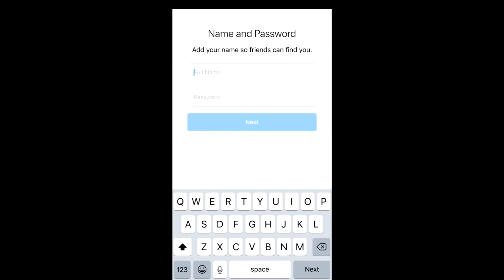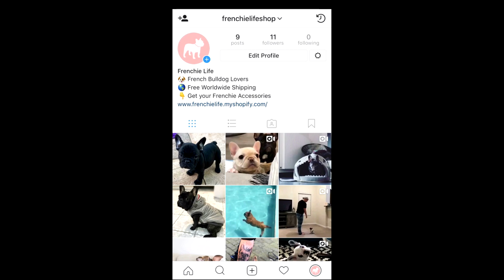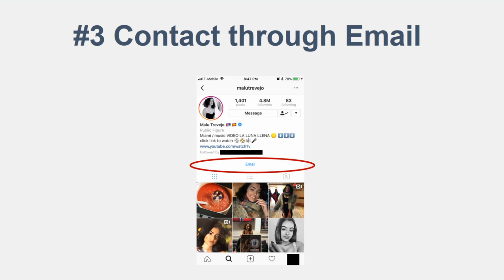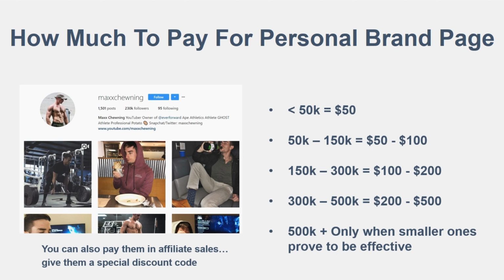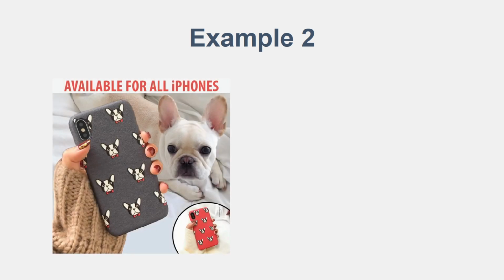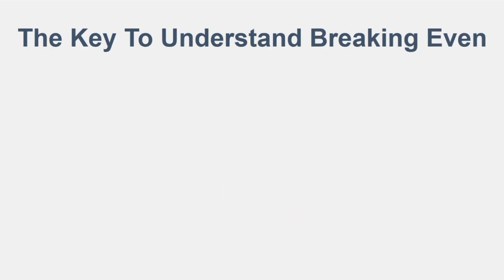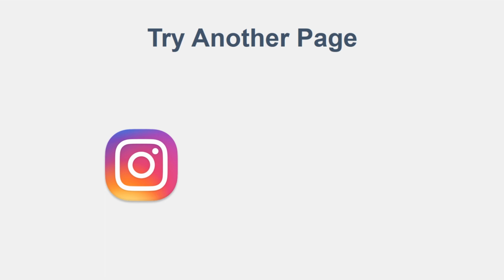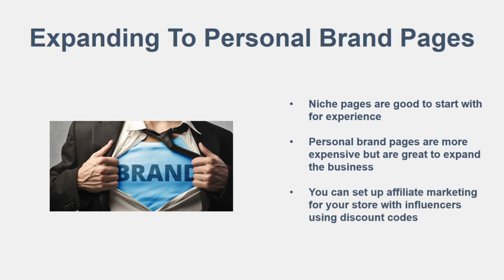COMPLETE Instagram Marketing Tutorial for Beginners - Full Course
My ENTIRE Camera and Recording Equipment: